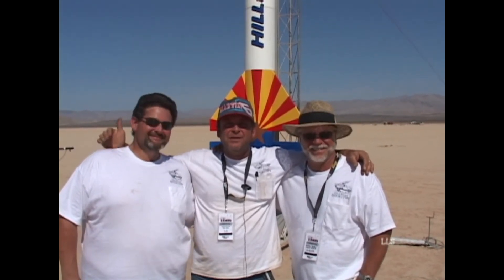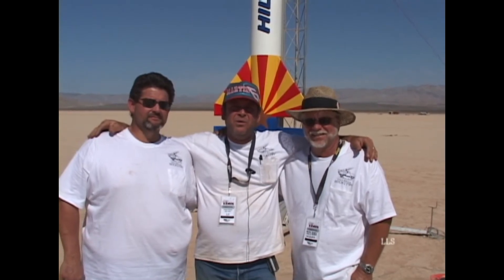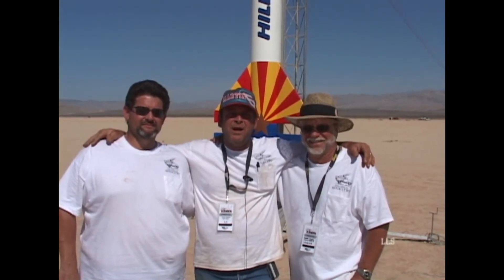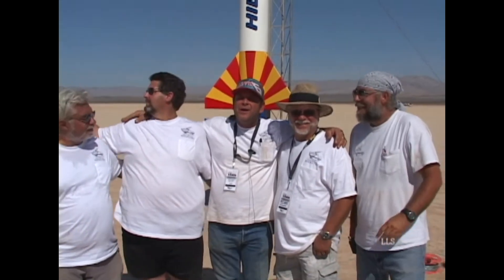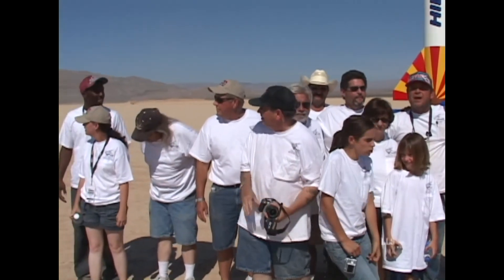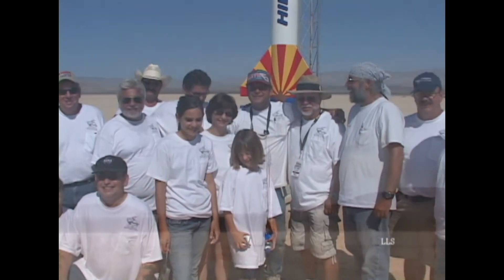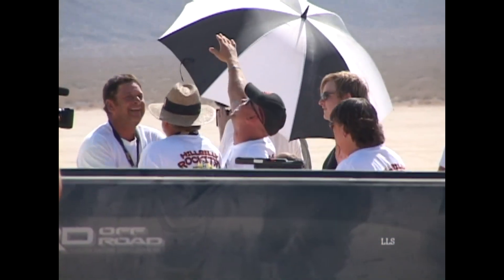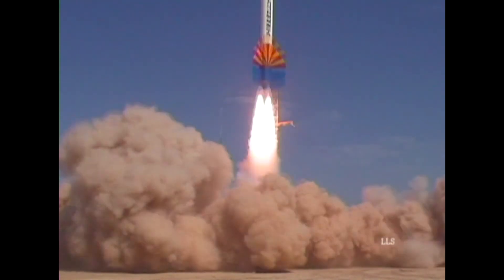Hillbilly Rocketry Hill Billy One O 5076, 2 M 1912, 2 M 1315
Cool Flight of Hillbilly Rocketry's HillBilly One on an O-5076, 2 M-1912 and 2 M-1315